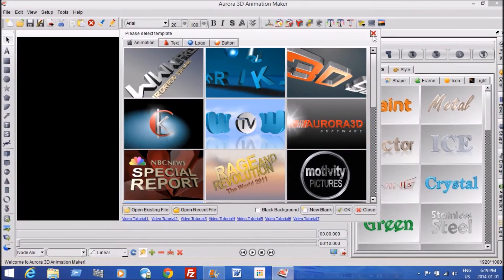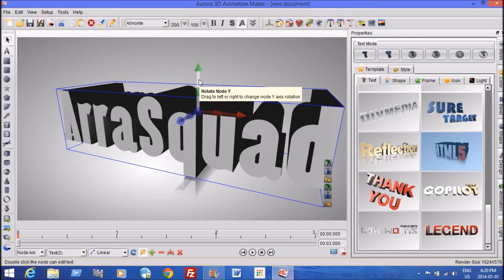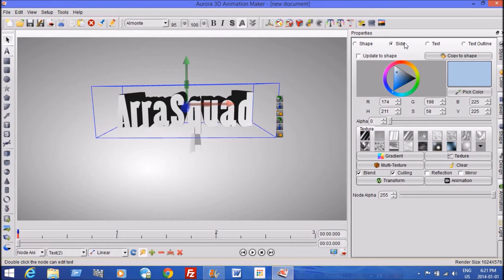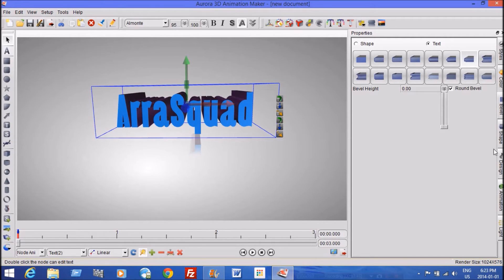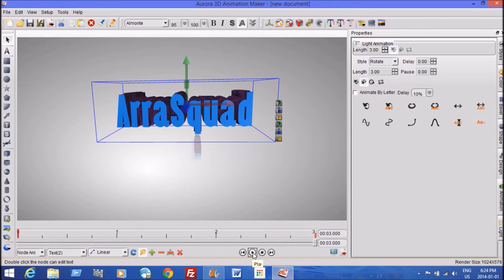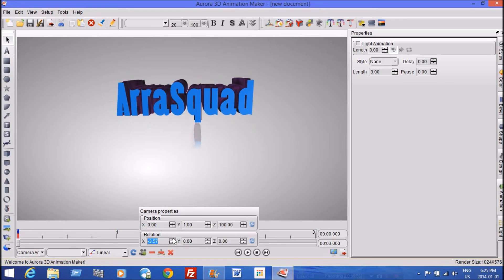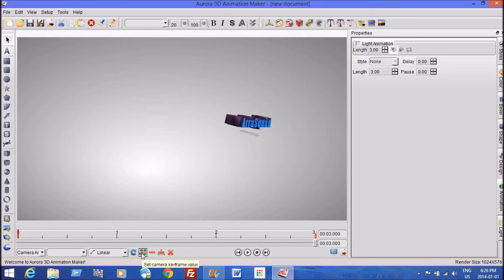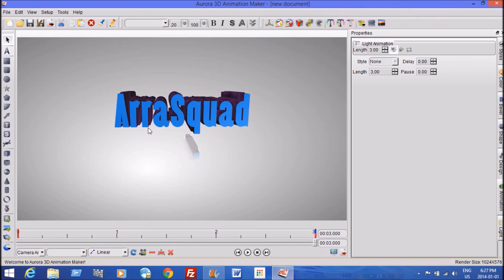How to use Aurora 3D Animation Maker to Make a Simple Starter Animation for Videos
This Program is amazing! If you want to make a starter animation for YouTube, this is the program for you!